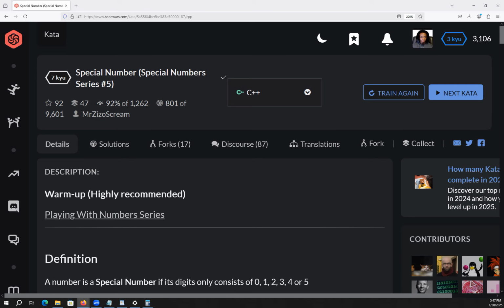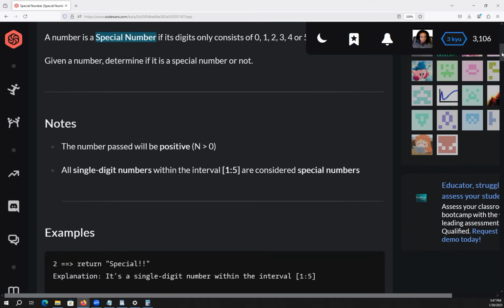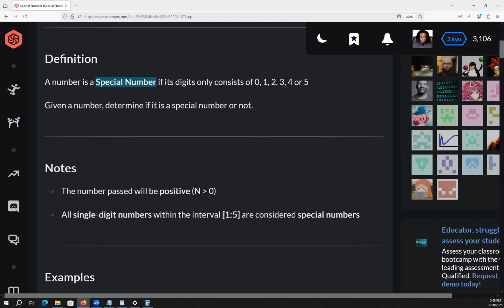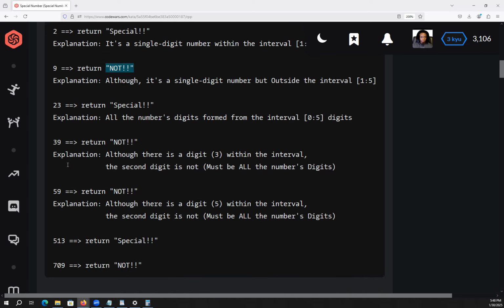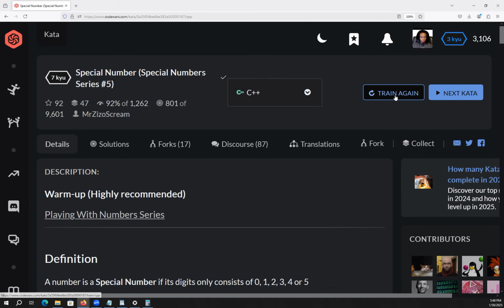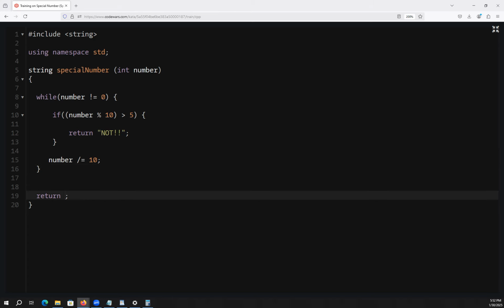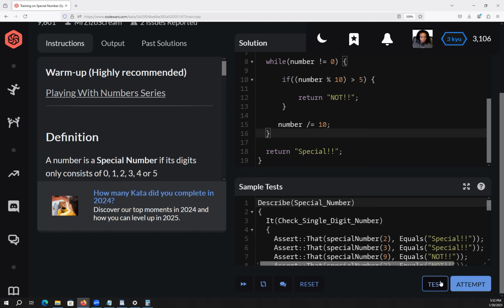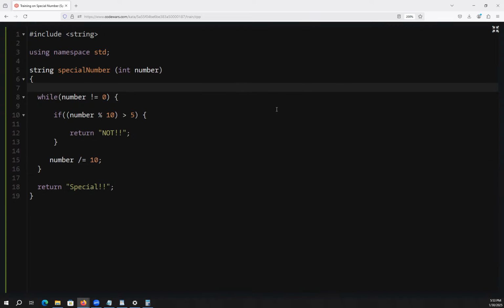Code Breakdown #66 - Special Number - Codewars - C++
Using C++ this is 'special number' from codewars.  A simple exercise in integer digit evaluation according to a specified rule.  ENJOY!